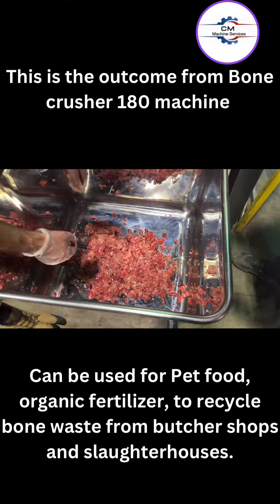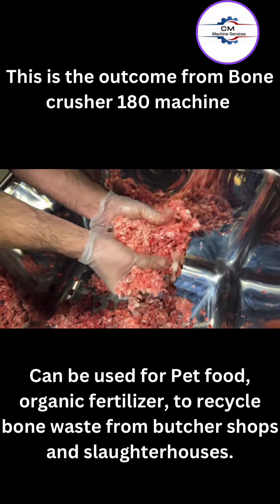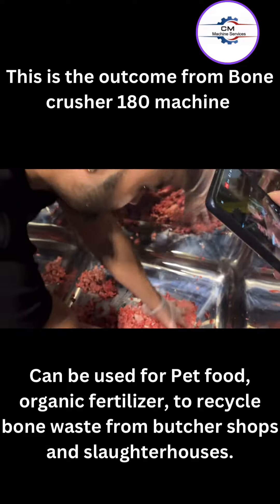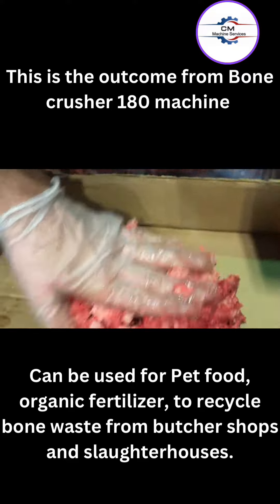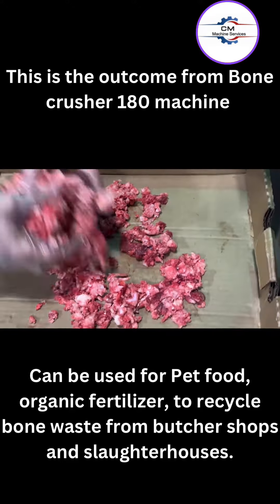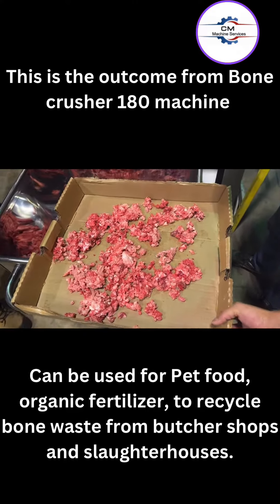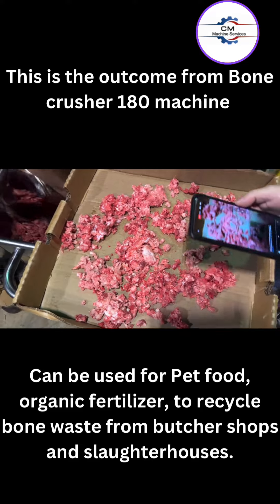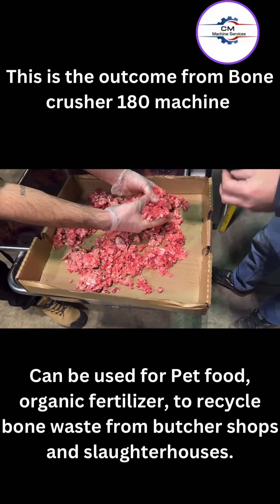Crushing Beef Femur Bone on Bone Crusher 180 machine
Crushing Cow femur bone with Model 180
Very fine output that can further be processed to make bone meal for raw pet dog food or can be used in organic fertilizers.